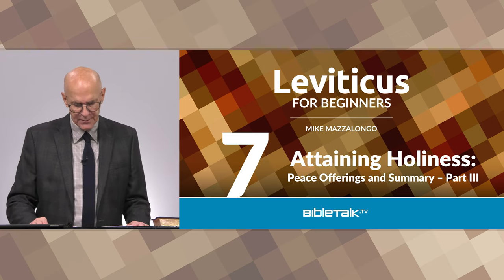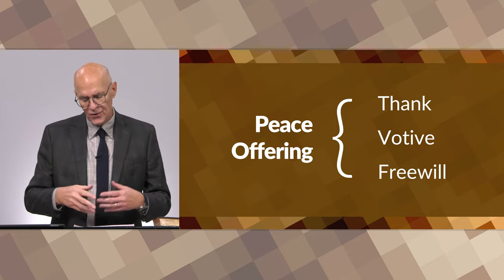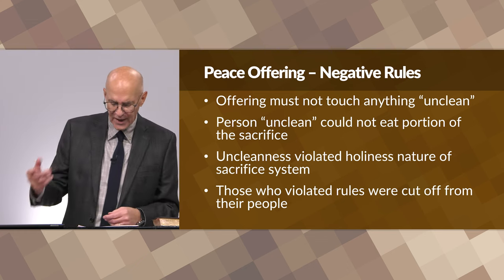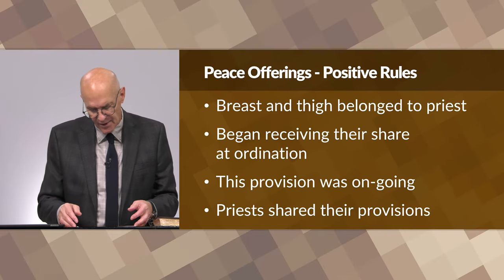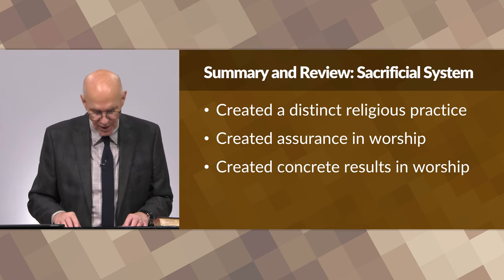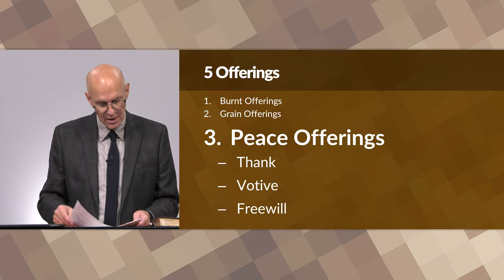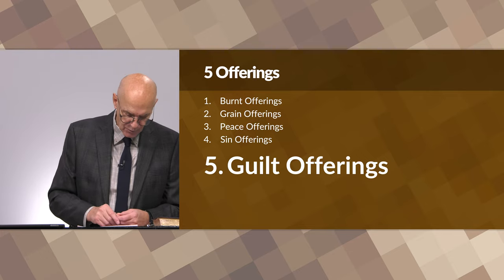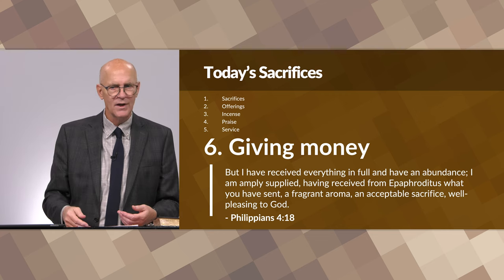Peace Offerings and Summary - Part 3 (Leviticus 7 Bible Study) – Mike Mazzalongo | BibleTalk.tv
This lesson examines the fifth of the sacrifices, the Peace offering, and reviews the five sacrifices as to their purpose, procedure and correlation to similar offerings to God in the Christian age. (Leviticus 7:11-38)